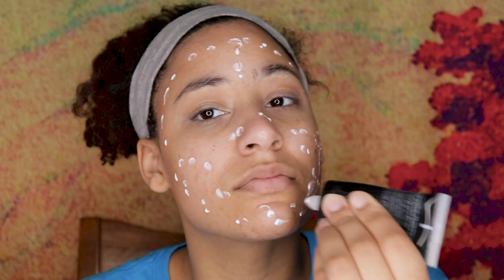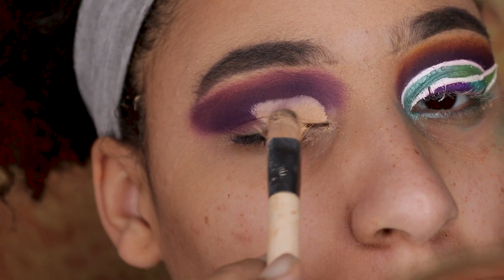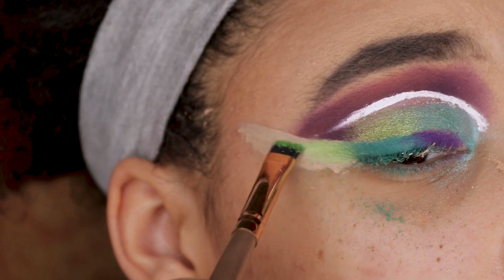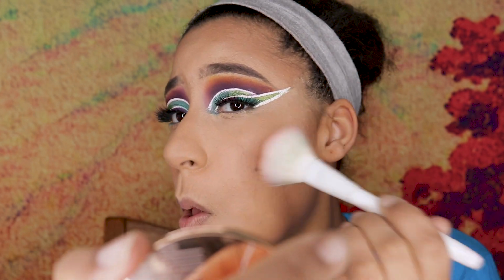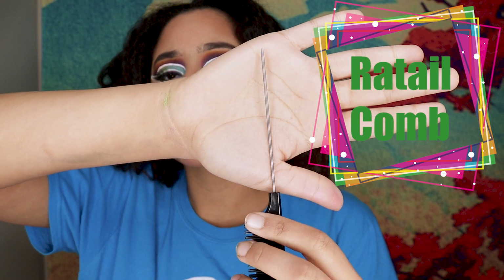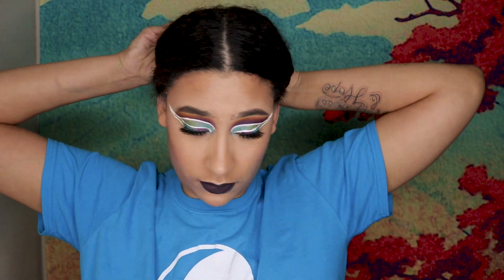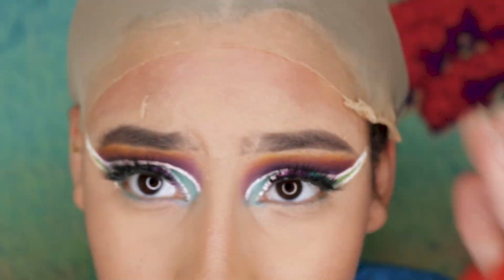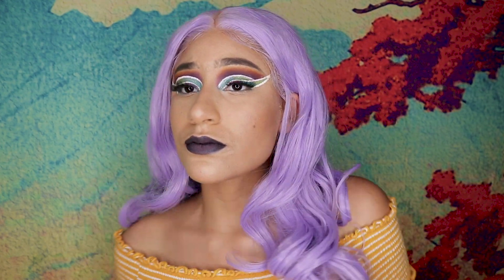MERMAID Makeup Tutorial | Purple Wig SLAY Bald Cap Method!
What is up my beauties! I am back with another video for you guys and i hope you guys like it! This was a request so shout out to Betty for the idea! I came  up with this Mermaid makeup look for you guys, and to emphasize this look I added on the beautiful Purple wig! I have to great plans for you guys on my upcoming videos so don't miss out and hit that notifications button so you can get an alert when my next video is coming out!

LINK TO WIG:

AND THIS WIG IS GOING FOR 38.99!! GRAB THIS DEAL ON  AMAZON! WHEN I BOUGHT IT IS WAS 70 DOLLARS!

Also if you like my this video check out my most recent one!

And also checkout!
PINK SMOKEY EYE MAKEUP TUTORIAL!

Again thank you so much you guys for staying tuned into my video and I will catch you guys on my next one! Love you guys!